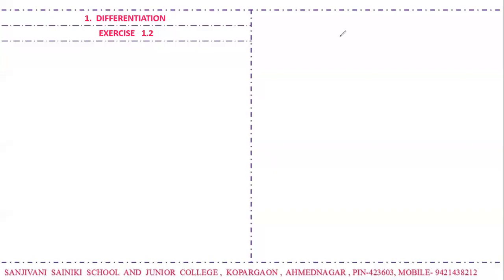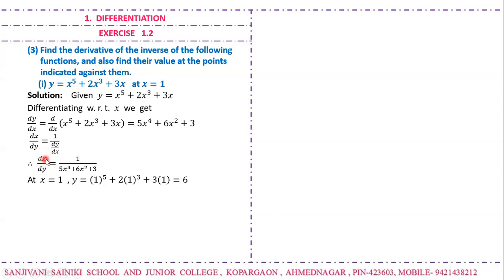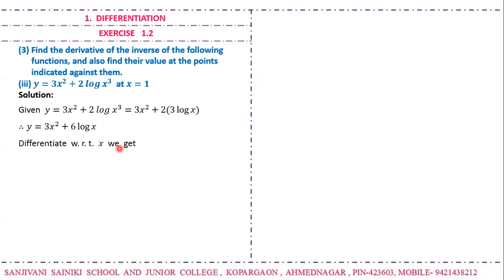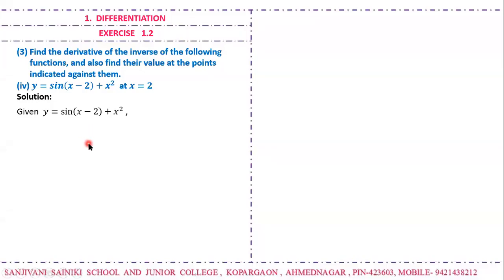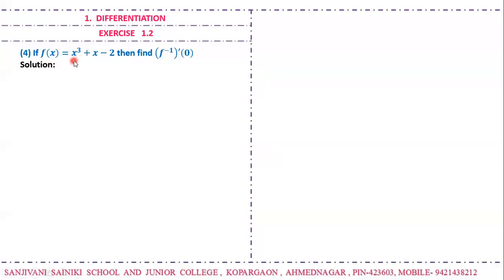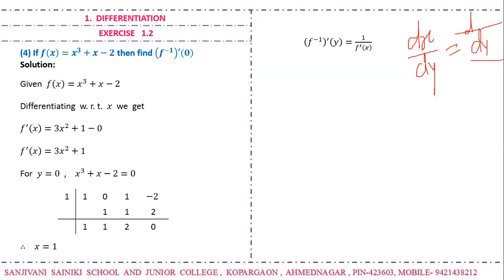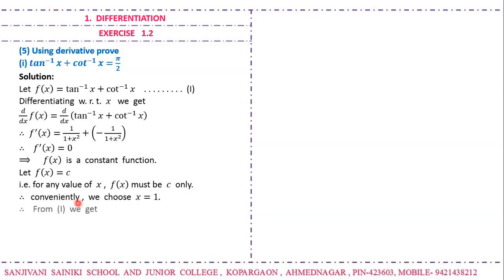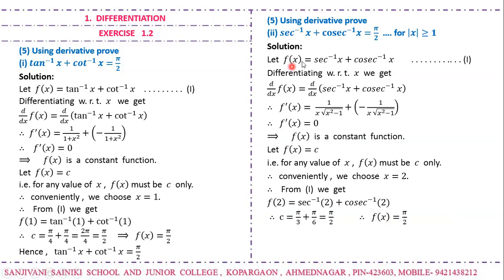Part- II (Differentiation) (Lecture-12)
Exercise 1.2 (2) On Derivatives of Inverse Trigonometric Functions